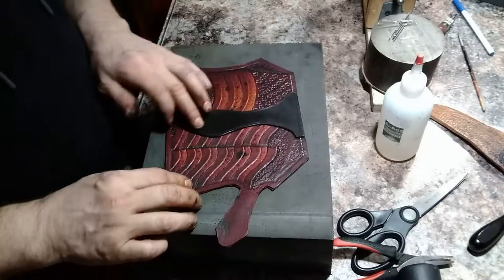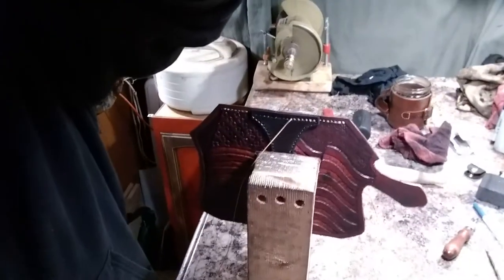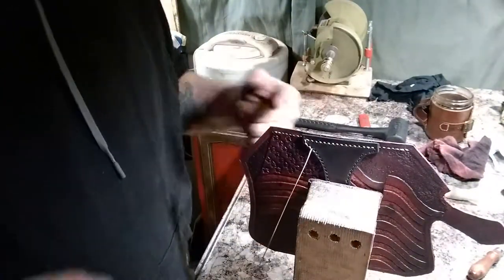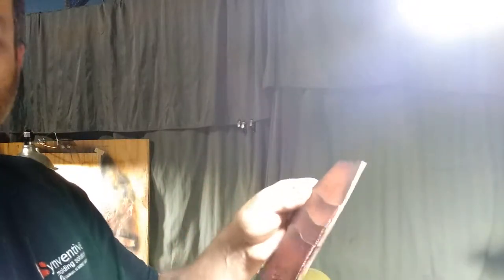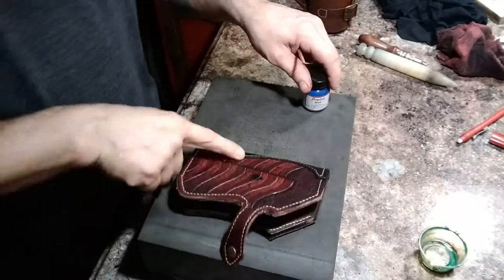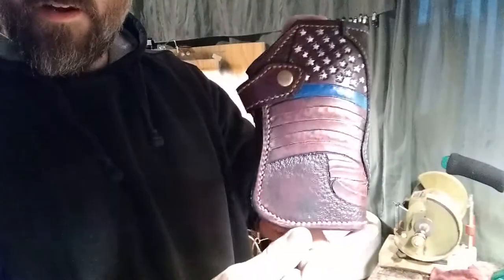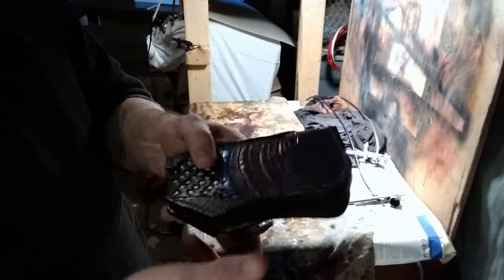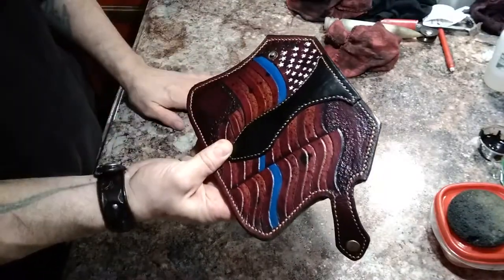Custom Wallet Part 2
This is part 2 of the custom wallet build. This video was made to show my process of making a custom hand tooled wallet.